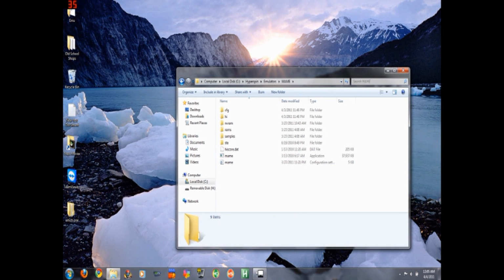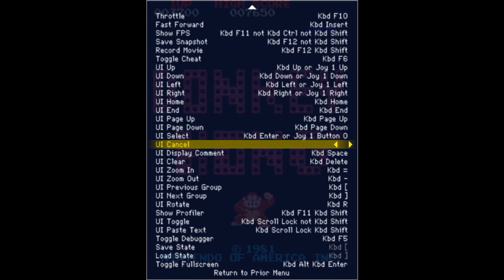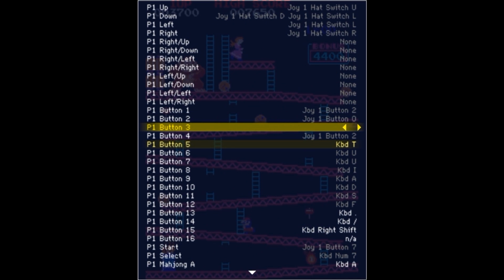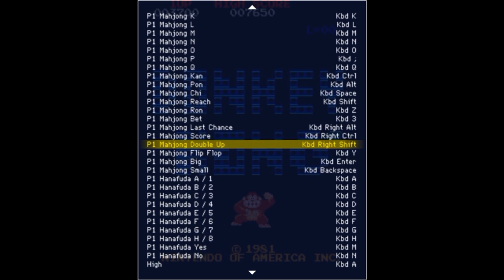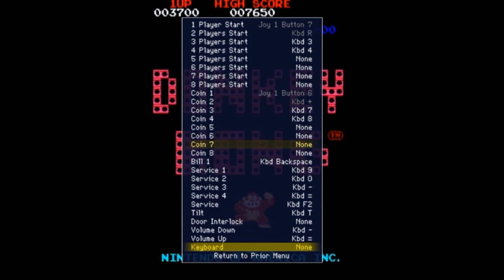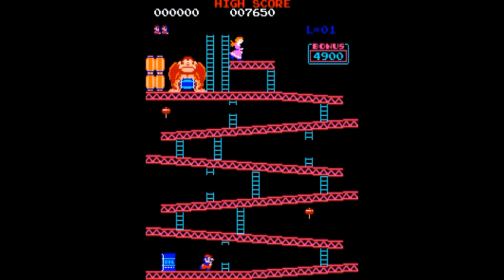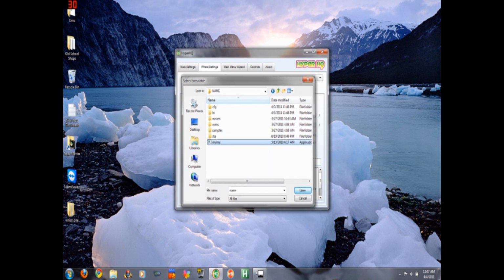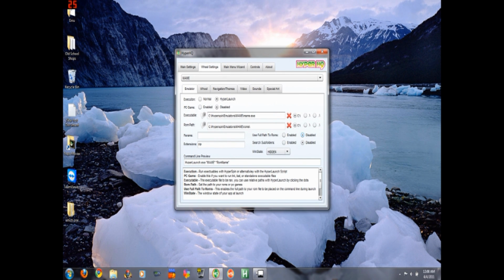How to map joystick controls in MAME for use with HYPERSPIN.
Someone requested that I post a tutorial on how to get a joystick mapped in MAME so I finally got around to it and made up a quick tutorial. These instructions will work with MESS as well but you need to follow these steps for each system you launch. I apologize that this took so long to get done. I've been getting lots of questions regarding the setting up of hyperspin so I decided that I am going to make a tutorial and put it in with my MAME cabinet WIP videos.